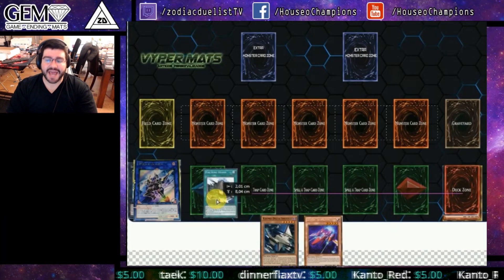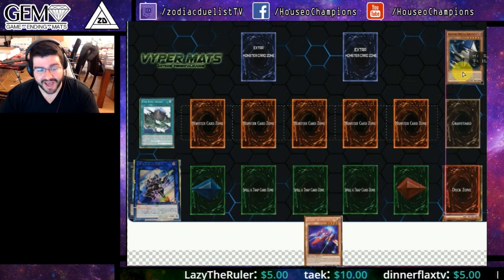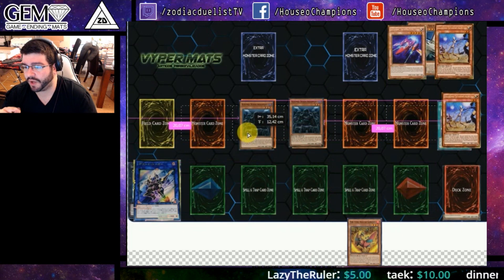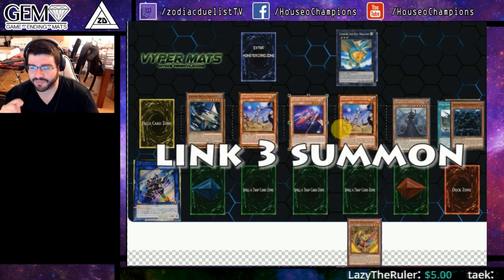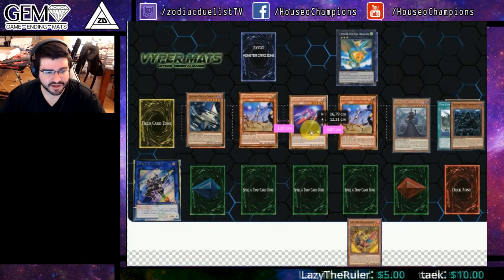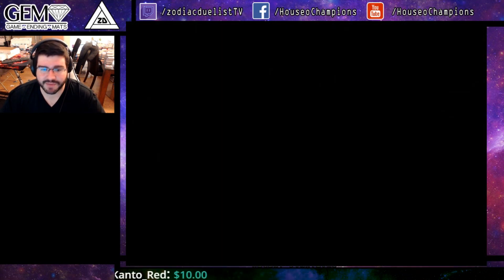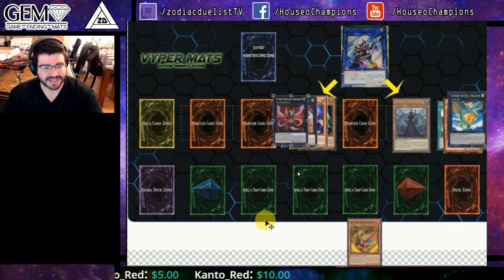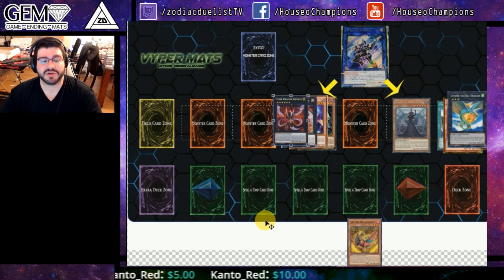Link Summoning! Fire King Kozmo Decode Talker Combo by Gabriel Sobremone!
Fire king Kozmo has always had some crazy but reasonable combos! Here we show off just exactly what he can do with opening a Fire King Island, a Delta Shuttle, and a Sliprider! Check this out!